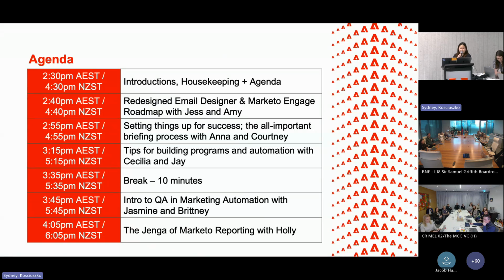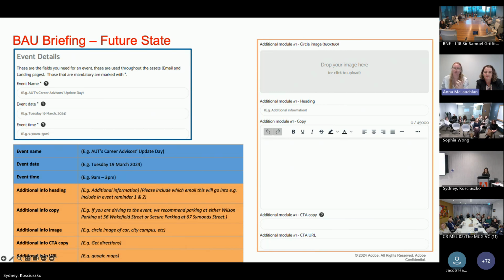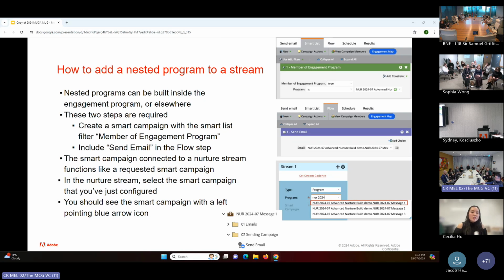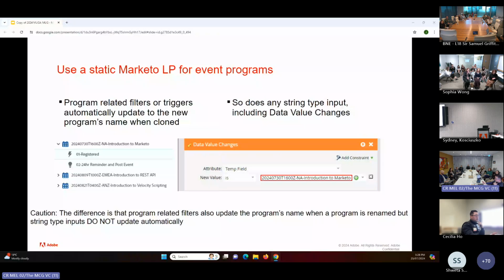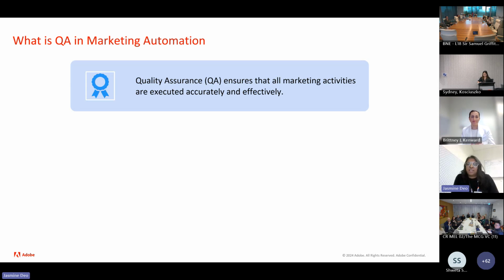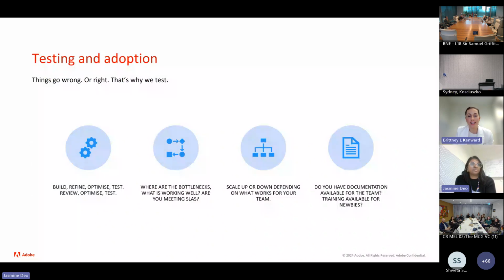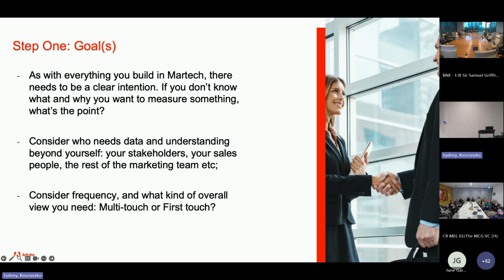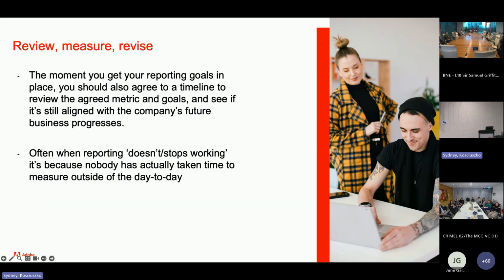ANZ Mega MUG: Working smarter in Marketo July 2025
Join us for an exciting hybrid Marketo User Group event, bringing together the Marketo communities of Sydney, Melbourne, Brisbane, and New Zealand! Whether you’re attending in person or online, this is a fantastic opportunity to connect, learn, and share insights with fellow Marketo enthusiasts & discover practical tips and tricks for streamlining your Marketo programs from end to end.